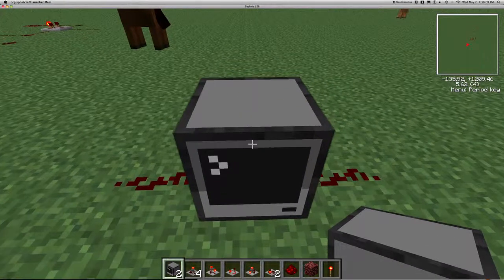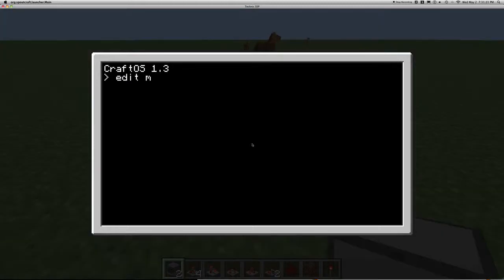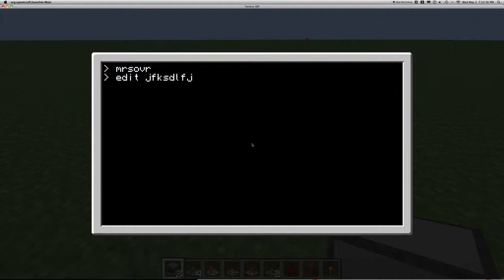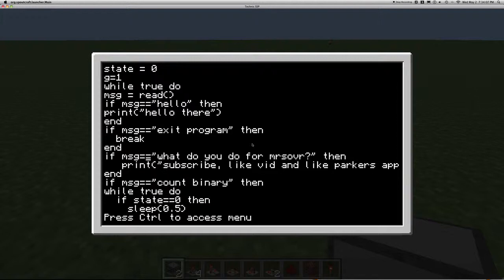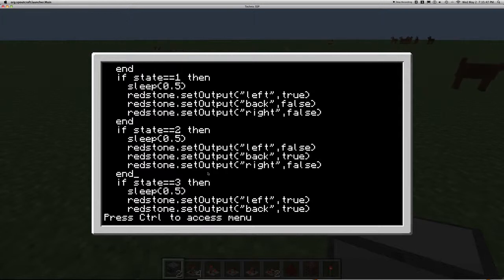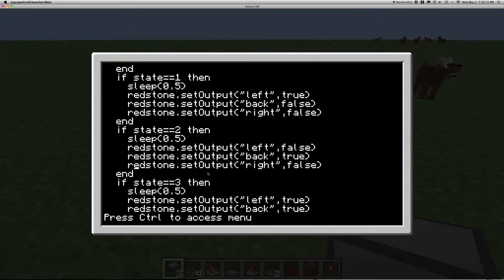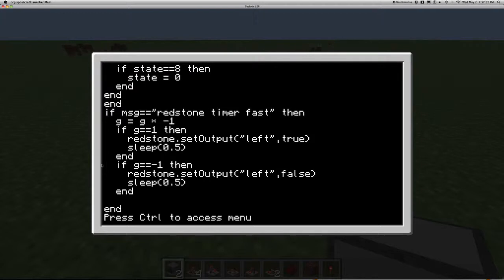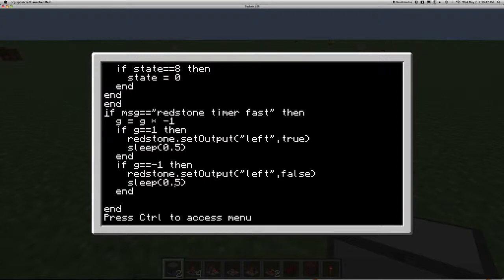computercraft lua minecraft vid #2 tutorial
This tutorial shows you how to program in lua using the computercraft mod.